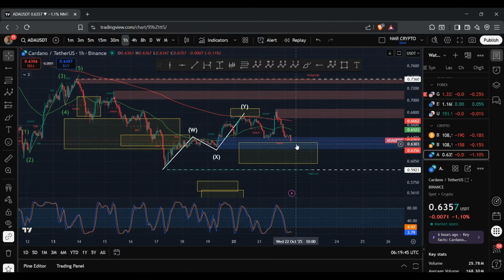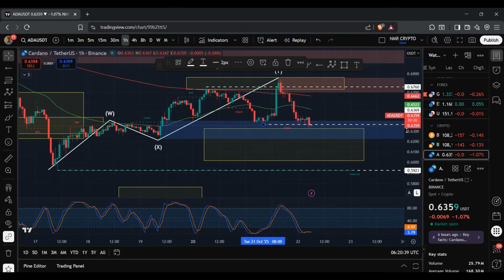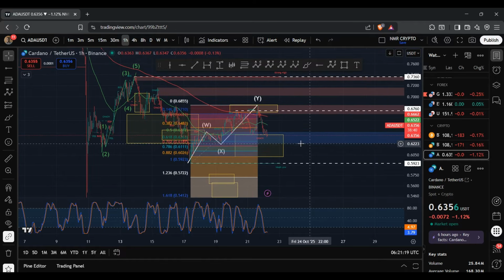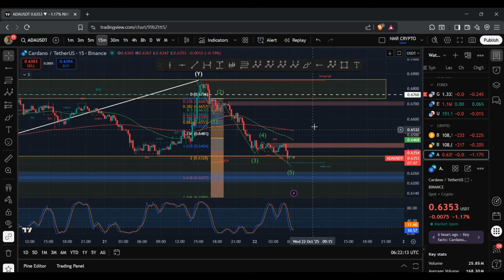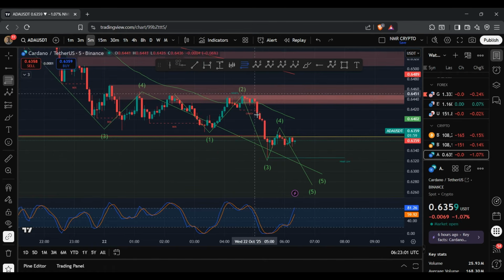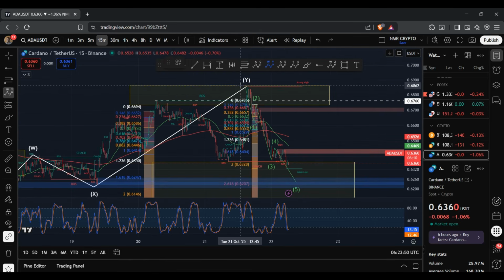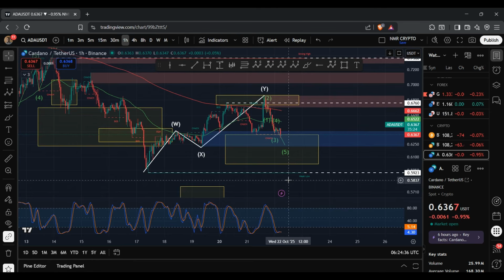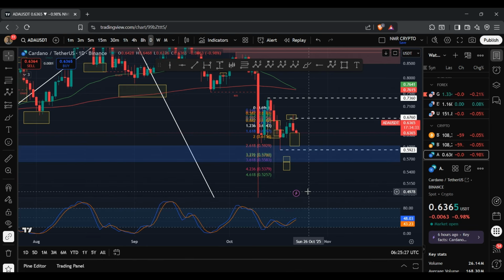Cardano ADA Technical Analysis: What Next For ADA?! Elliott Wave Theory